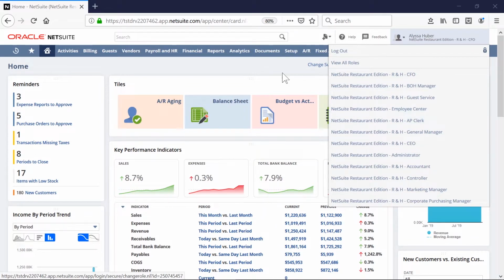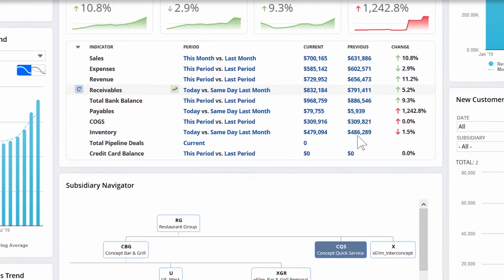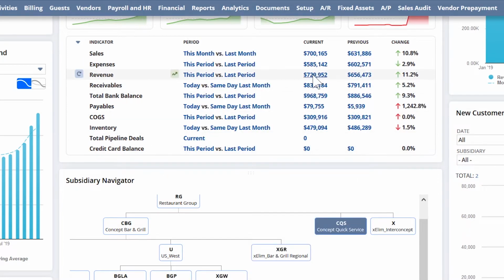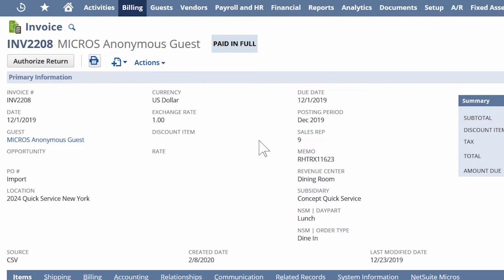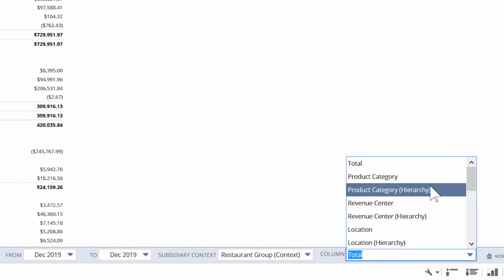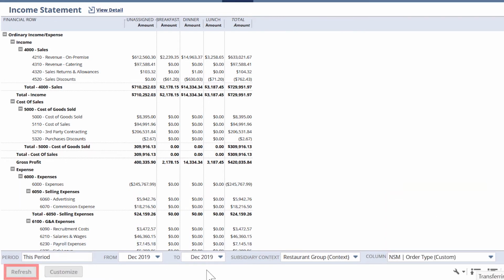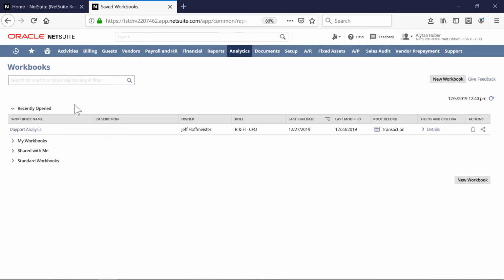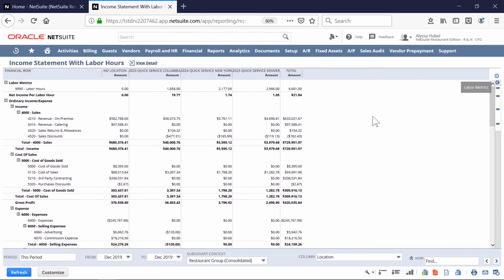NetSuite SuiteSuccess for Restaurants and Hospitality: Financial Management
NetSuite provides check-level detail for Restaurants to better understand and manage their financials. Financial reporting breakouts for Daypart, Location, Order Type, Revenue Center, Restaurant, Multi-Level Rollups/conslidations are explained.